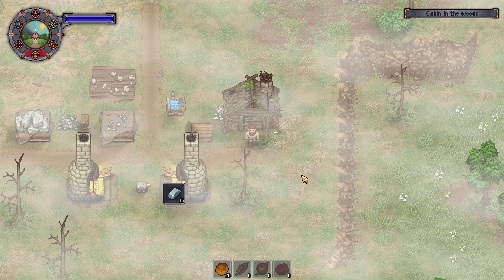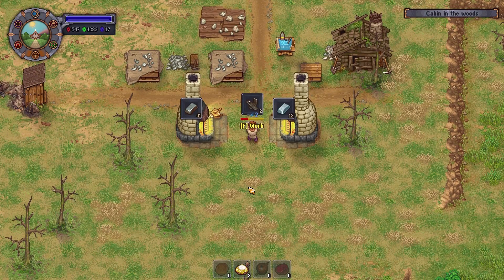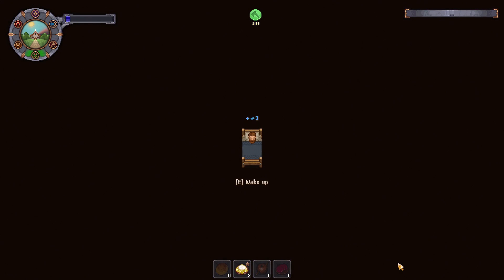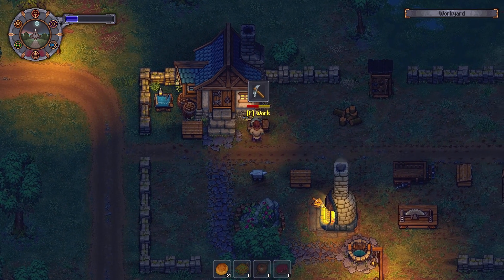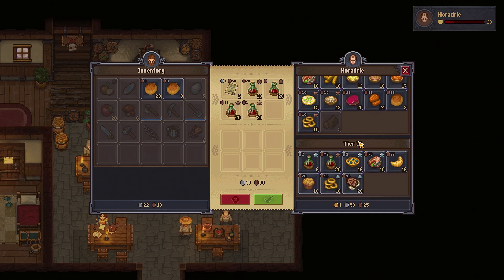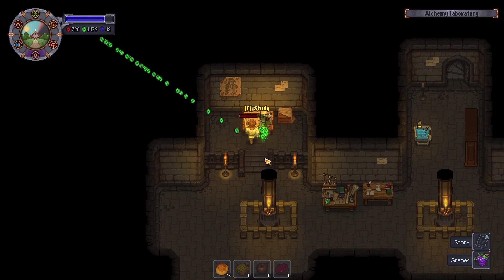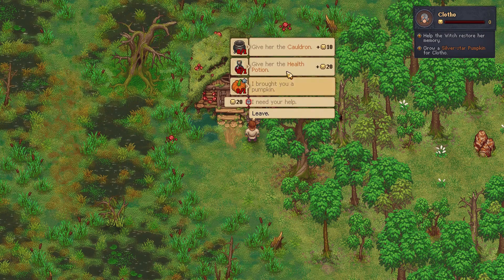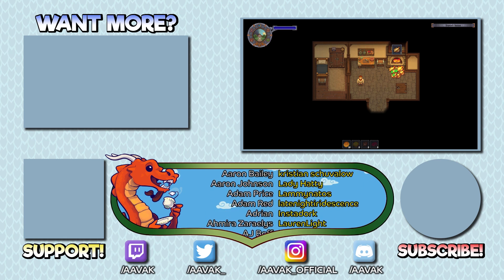Lost Memories – Let's Play Graveyard Keeper – Part 28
Welcome to part 28 of my Graveyard Keeper Let's Play!

It seems our friend in the swamp may have lost her mind, or at least her memories. So now it falls to us to help her get them back!

This series was made possible by Lazy Bear Games! :D